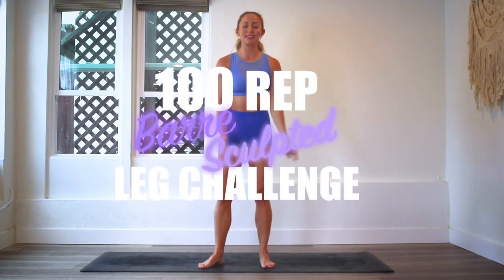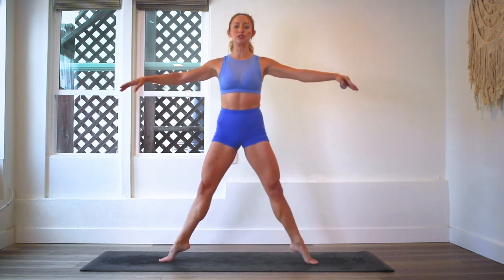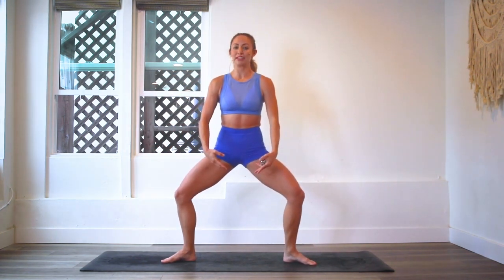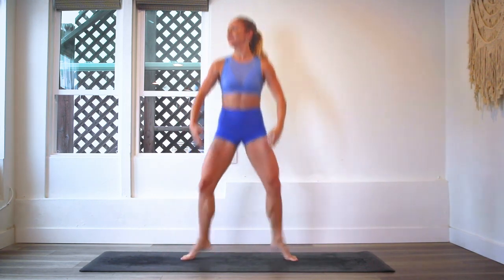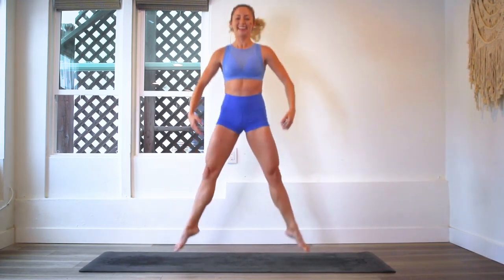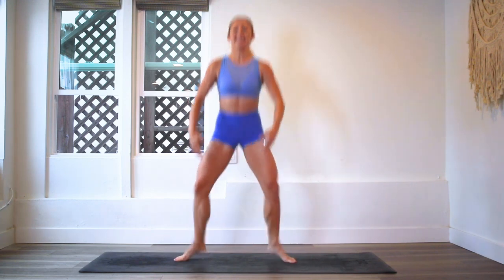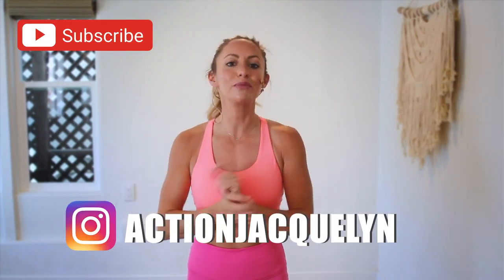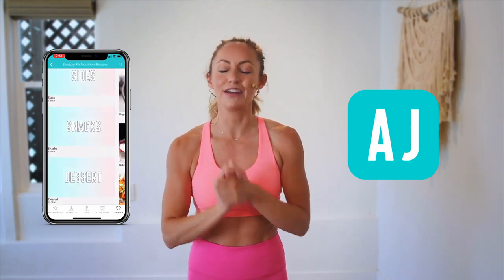GET SCULPTED LEGS _ THIGHS IN 30 DAYS CHALLENGE_ Day 22_ 100 Dragonfly Sprint_ _StretchyFit100